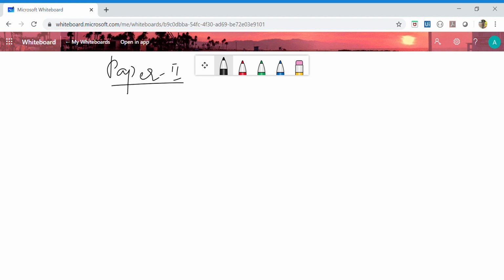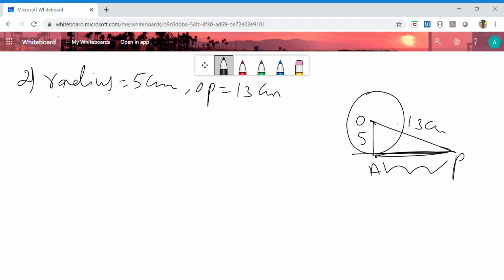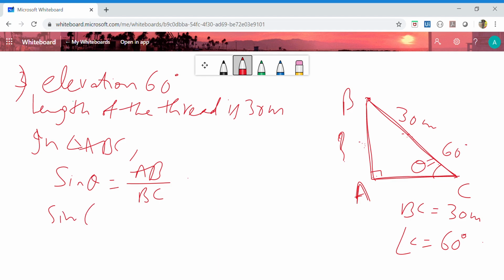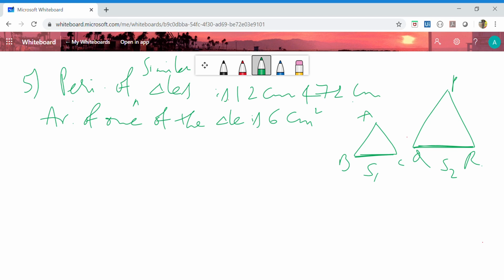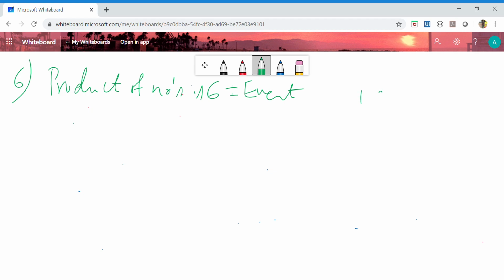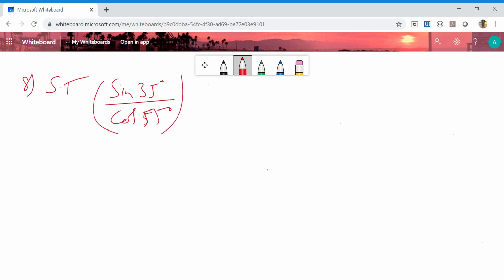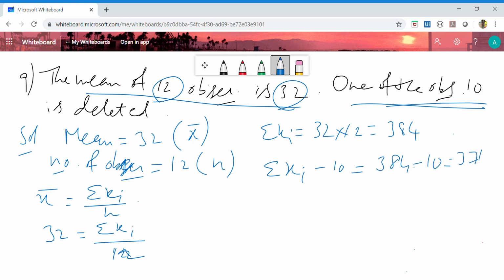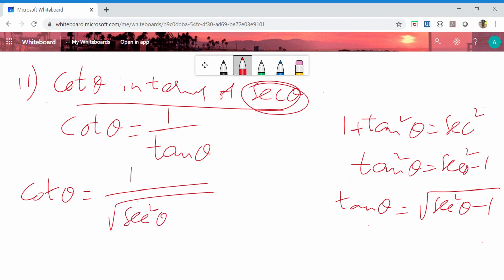Class 10 paper2 related questions